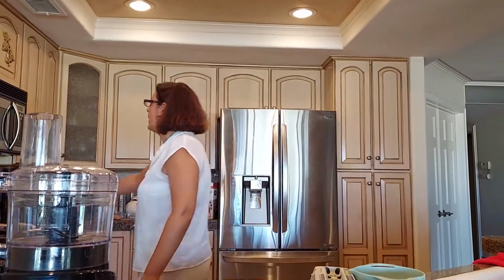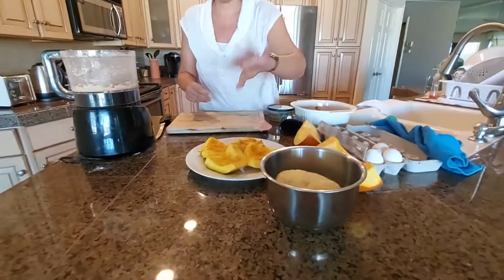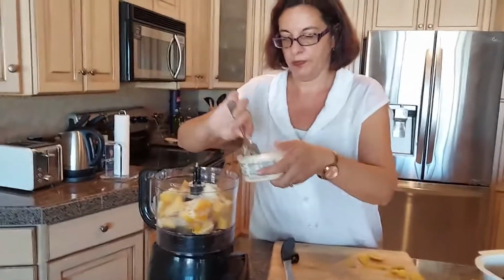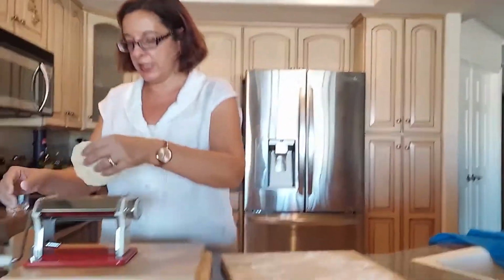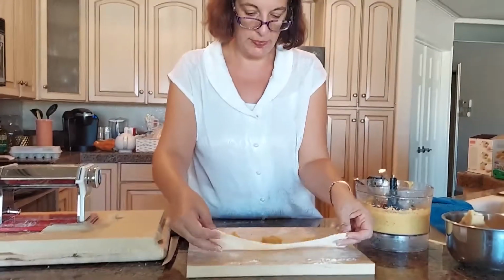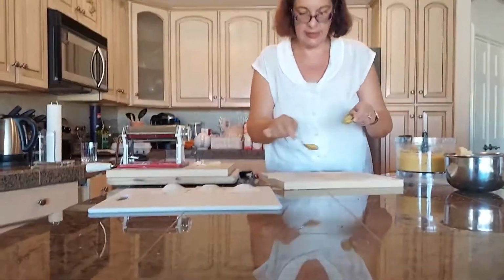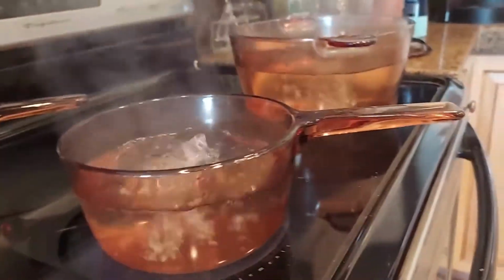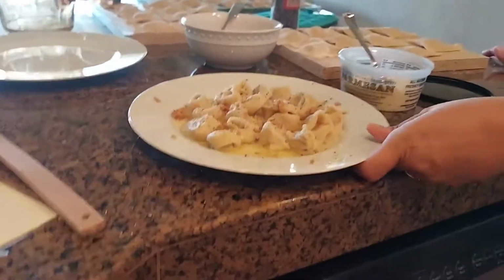Tortellacci di Zucca (S2:Ep2)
Tortellacci di zucca is typical of Ferrara, a city in northern Italy. In Lombardy, in the city of Mantua, they do ravioli with pumpkin. The recipes are very similar, even though the dough is folded differently.
The recipe was invented during the Renaissance.

500 gr flour
5 large eggs

For the stuffing
500 gr pumpkin
1 egg
30 gr amaretti
20 gr bread crumbs

Butter, salt, pepper and parmesan cheese
Mix the flour and the eggs to form a firm ball of dough.
Cook the pumpkin, remove the skin. Mix in the blender with the egg, amaretti (save a few for later), and bread crumbs.
Roll the dough thin. Cut it in squares. Put a bit of stuffing in each square and fold it as shown in the video.
Cook in a lot of salted boiling water for about 5 minutes. Remove from the water and serve with melted butter, parmesan cheese, black pepper and some amaretti crumbs.